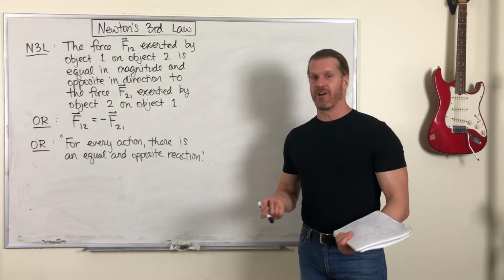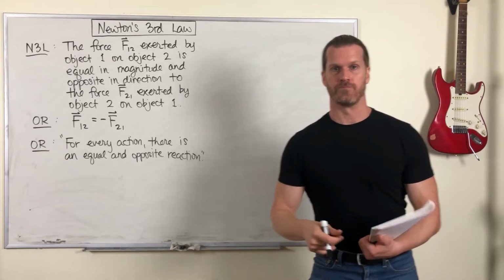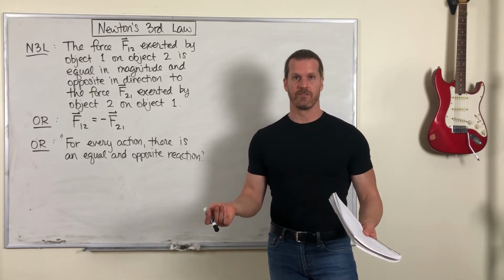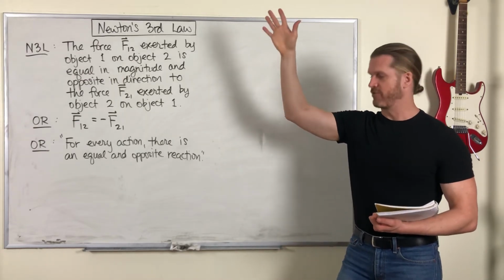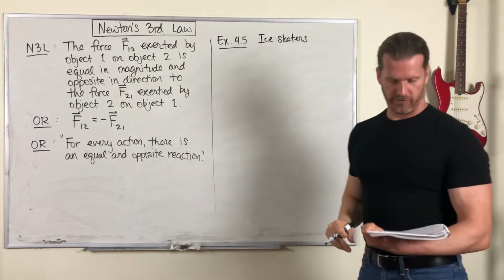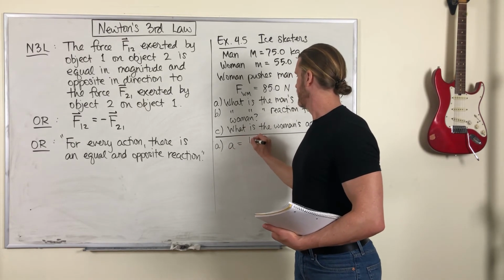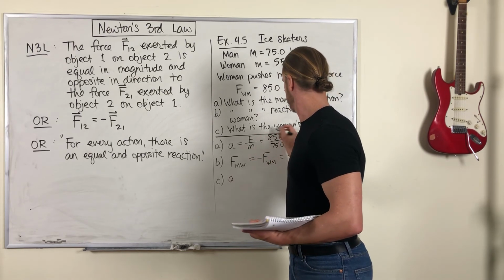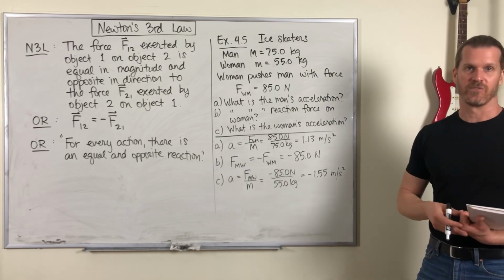Newton’s Third Law